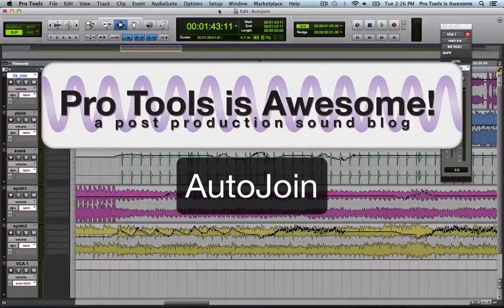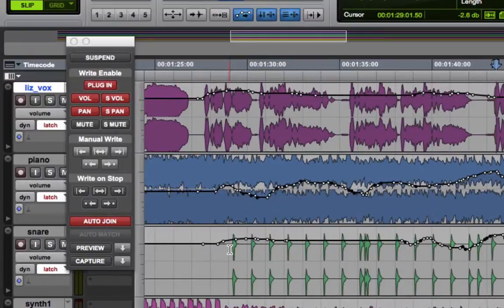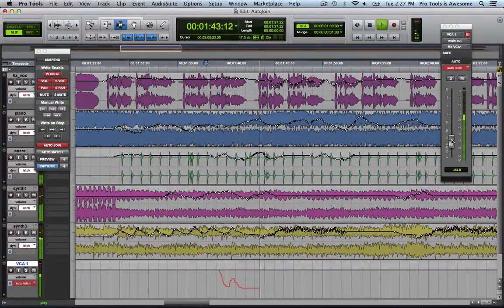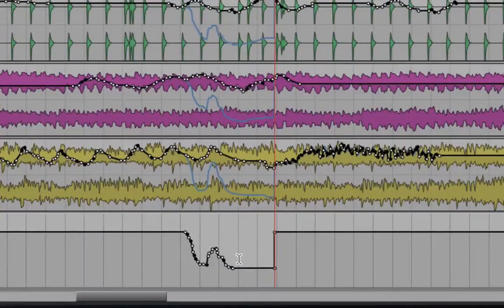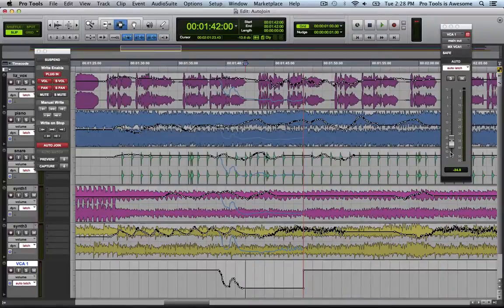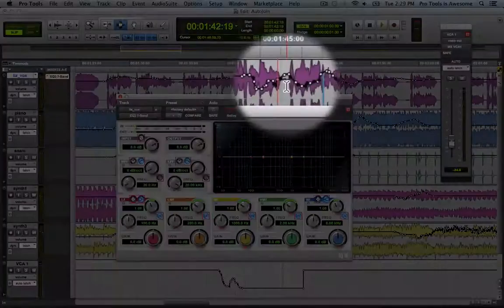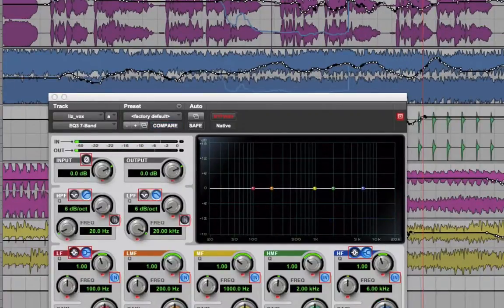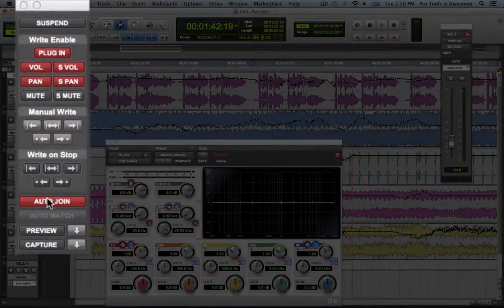Pro Tools is Awesome Quick Tip: AutoJoin Basics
This is a quick tip on the basics of AutoJoin, one of the more advanced automation features in Pro Tools.  Learn how AutoJoin works and how it can make working with latch automation easier.